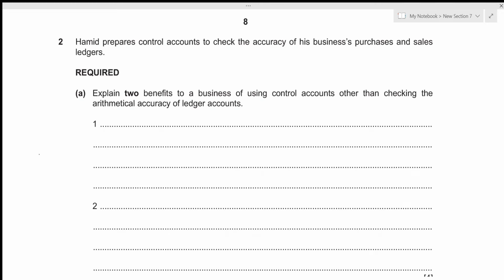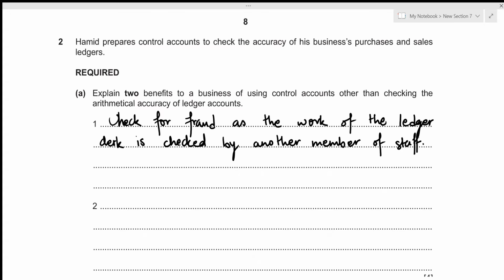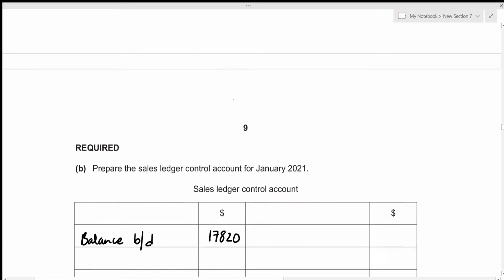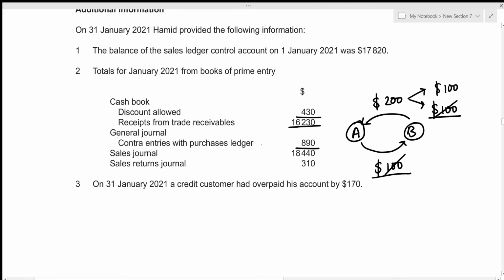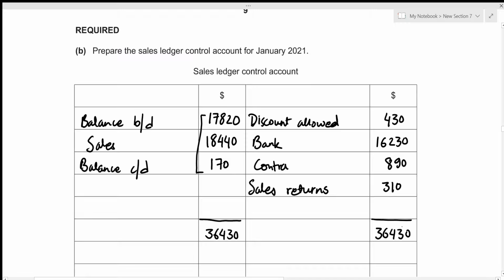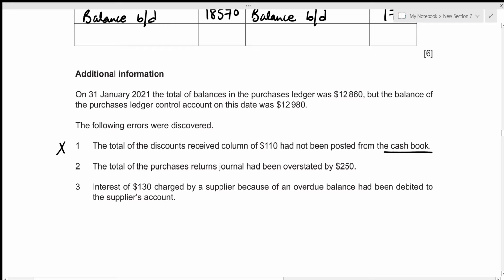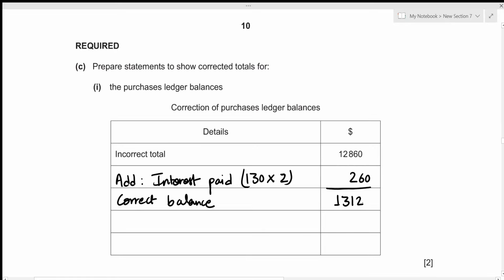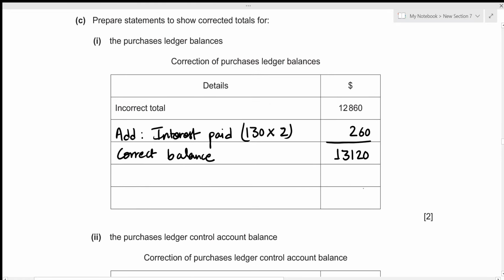A Level Accounting May June 2021 Paper 23 9706/23 Question 2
Timestamps:
0:00 Introduction
0:21 Part (a)
3:00 Part (b)
9:25 Part (c) (i)
12:38 Part (c) (ii)